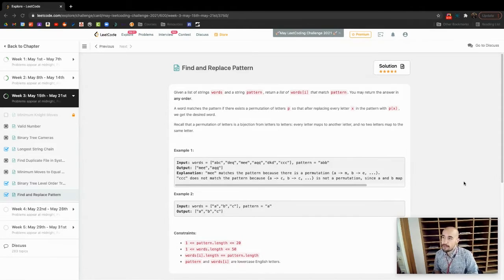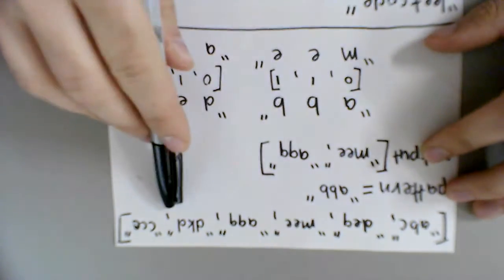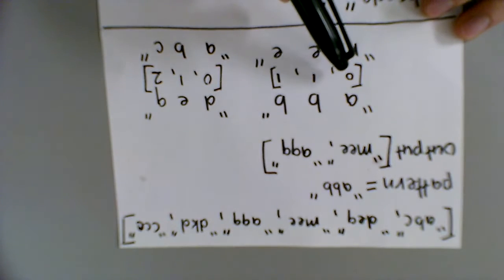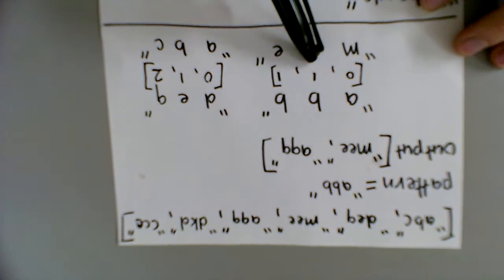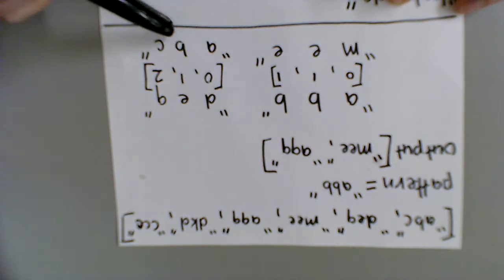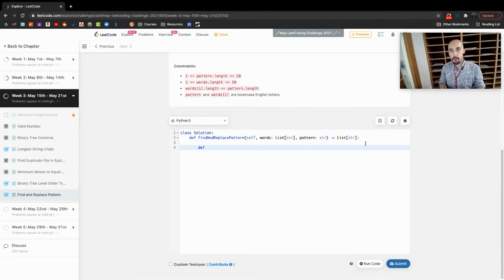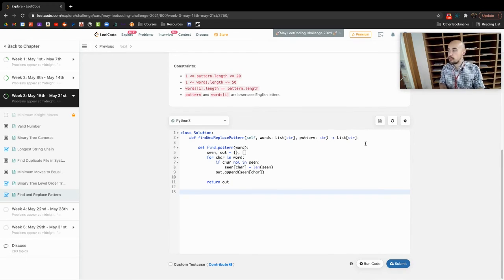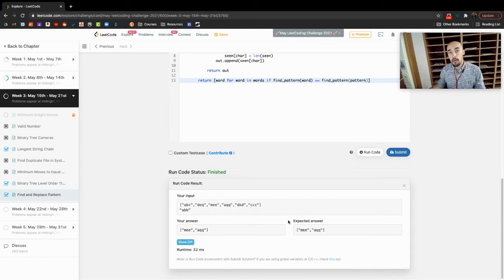Python | 890. Find and Replace Pattern | LeetCode Daily Challenge 5/21/2021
0:00 Introduction
0:12 Problem explanation
1:11 Solution walkthrough
1:57 Python solution

Problem description:
Given a list of strings words and a string pattern, return a list of words[i] that match pattern. You may return the answer in any order.

A word matches the pattern if there exists a permutation of letters p so that after replacing every letter x in the pattern with p(x), we get the desired word.

Recall that a permutation of letters is a bijection from letters to letters: every letter maps to another letter, and no two letters map to the same letter.